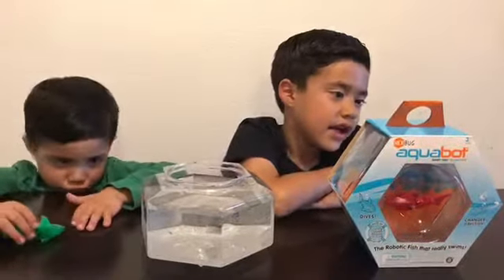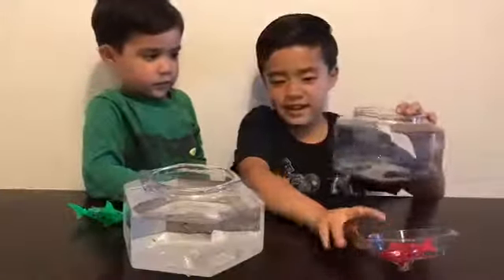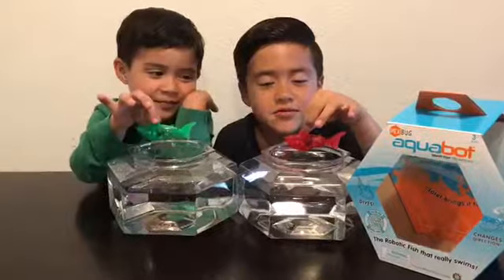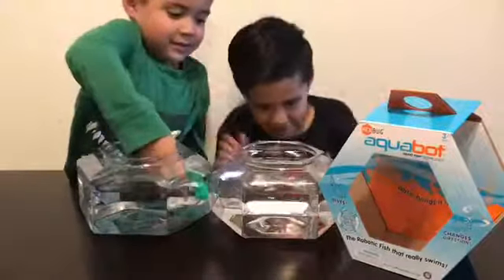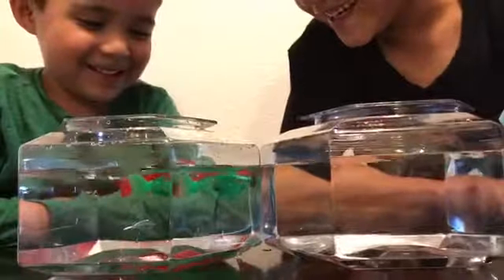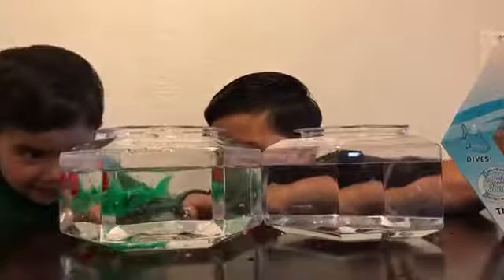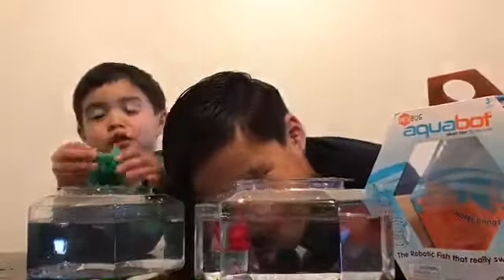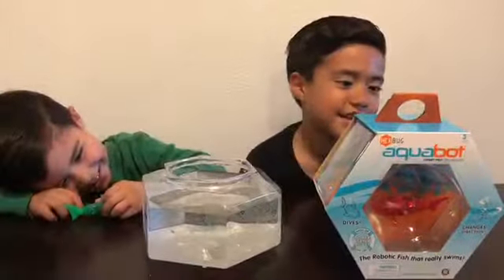Hex Bug Aquabot unboxing.